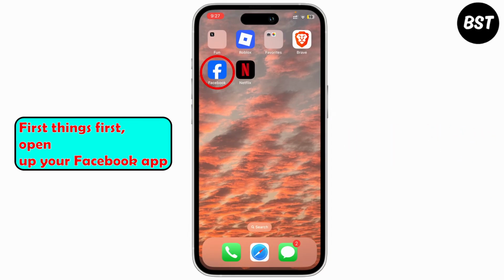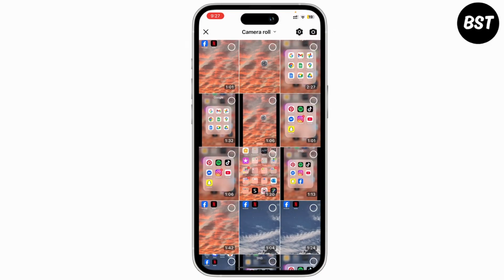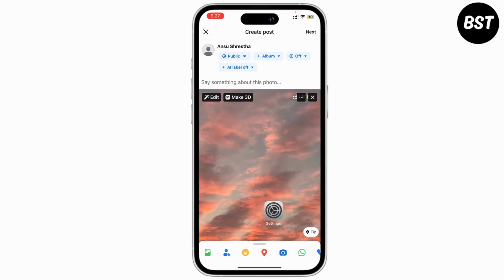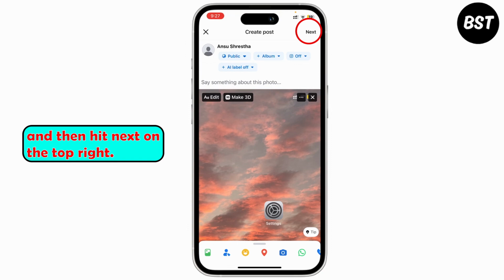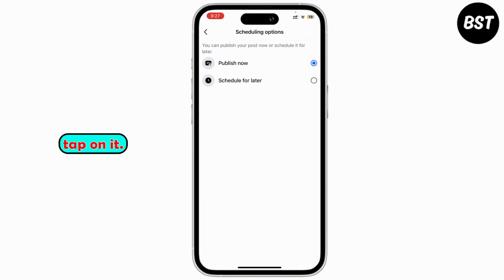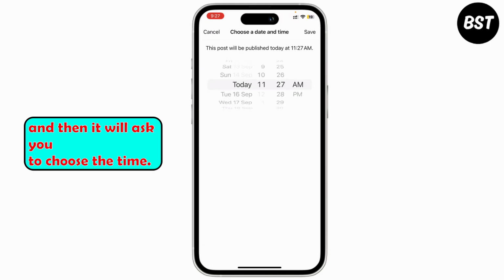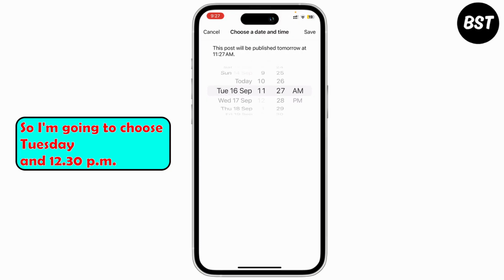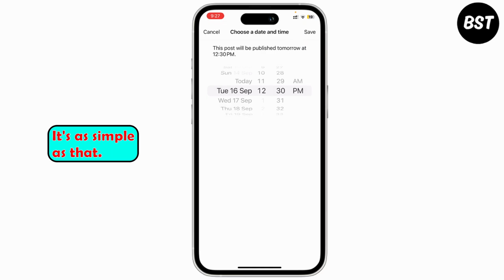How to schedule post on Facebook ?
Hello Guys,

Welcome to our step-by-step guide on "How to Schedule Post on Facebook"! If you want to plan your Facebook content in advance and make sure your posts go live at the perfect time, this video is for you. We'll show you how to schedule posts on Facebook, whether you’re managing a personal page, business page, or community. From setting the right date and time to managing scheduled content, these tips will help you stay consistent and save time on Facebook.

In this video, we will show:
How to schedule a post on Facebook page
How to schedule Facebook post on mobile
How to schedule a post in Facebook Business Suite
How to see and manage scheduled posts on Facebook